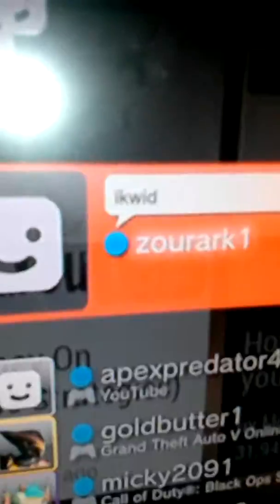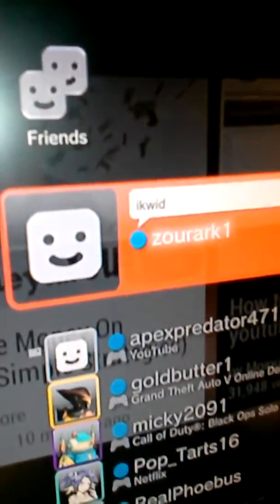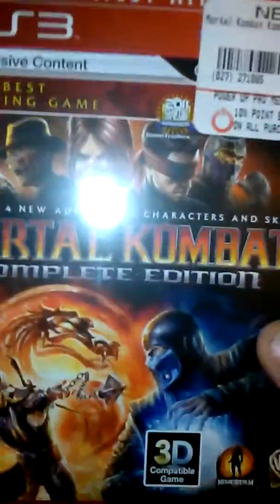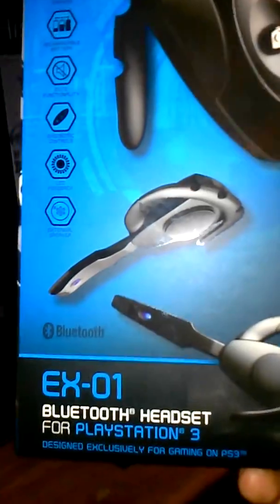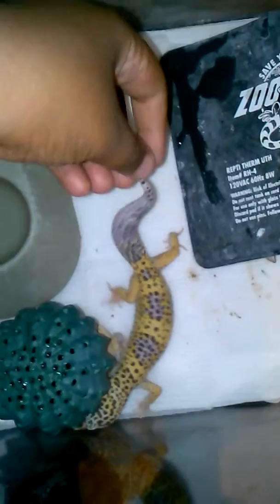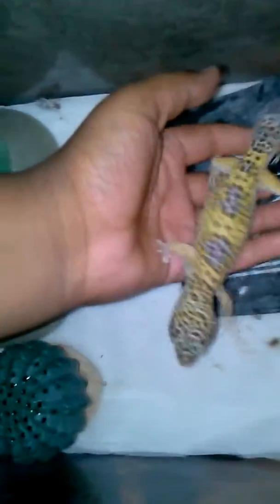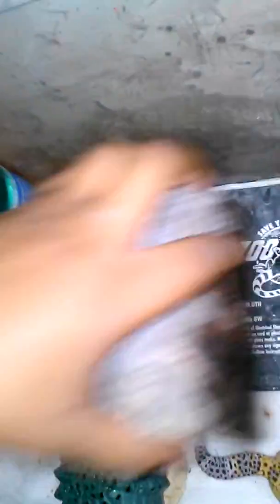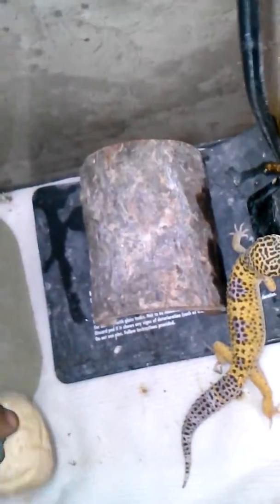GIGANTIC UPDATE AND PERRY,GA REPTICON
I am now interested in more gaming,adventure, and leopard geckos again. Alot of clearance of animal in the next 30days see you at perry,Ga repticon.